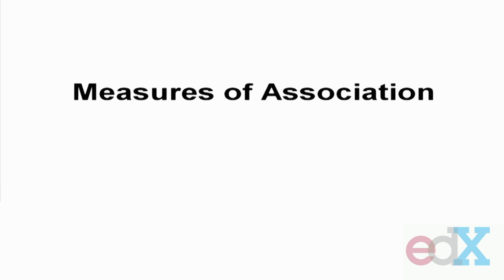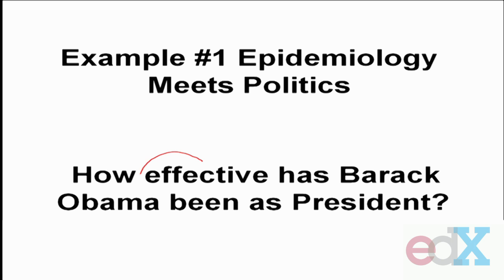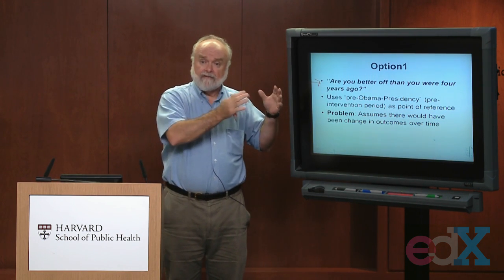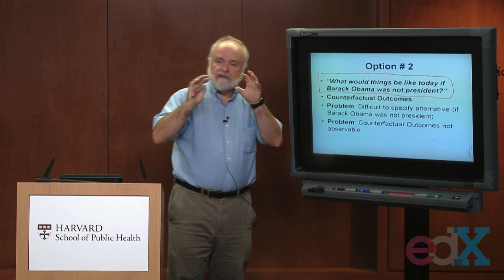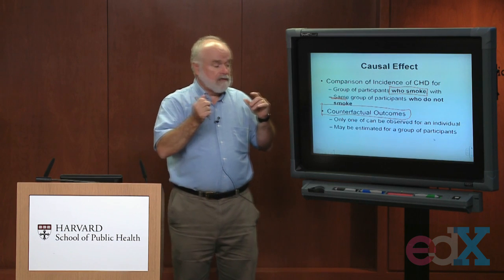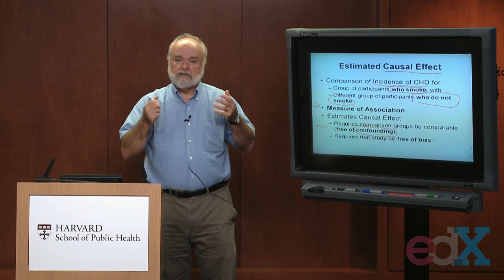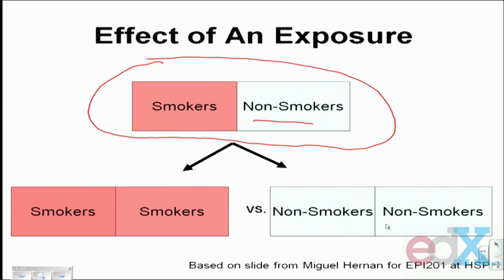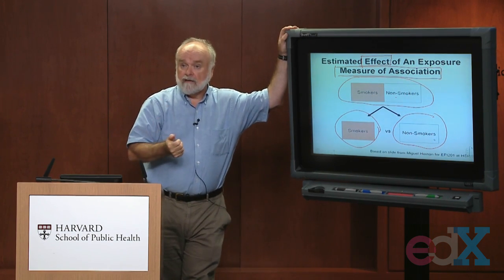Week 4 : MEASURES OF ASSOCIATION